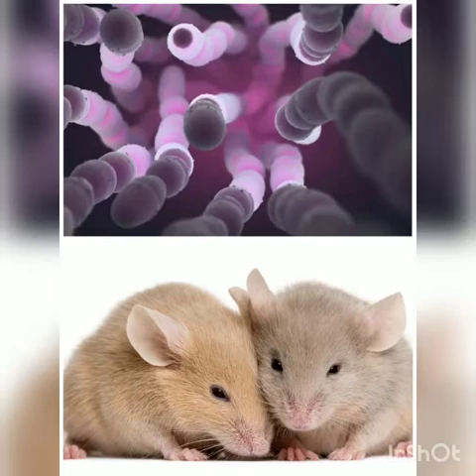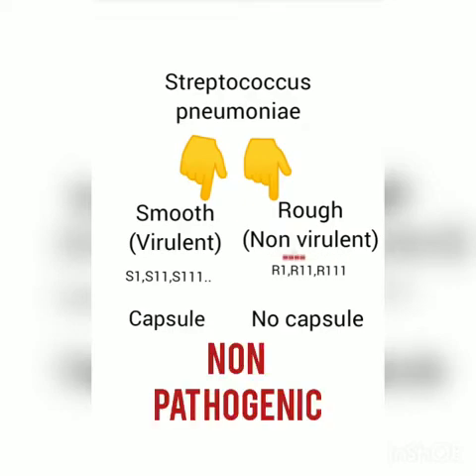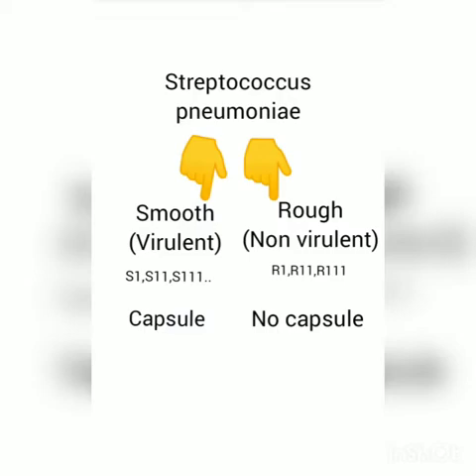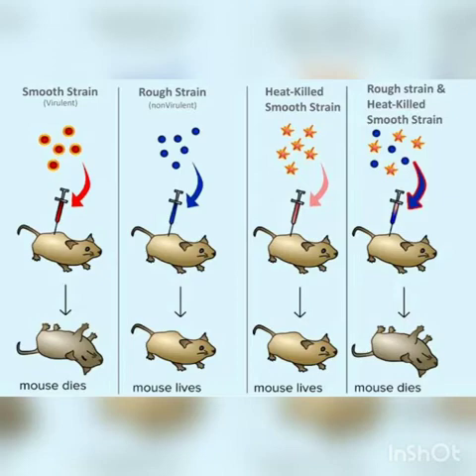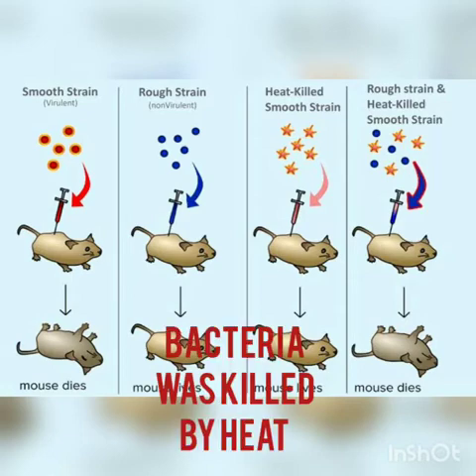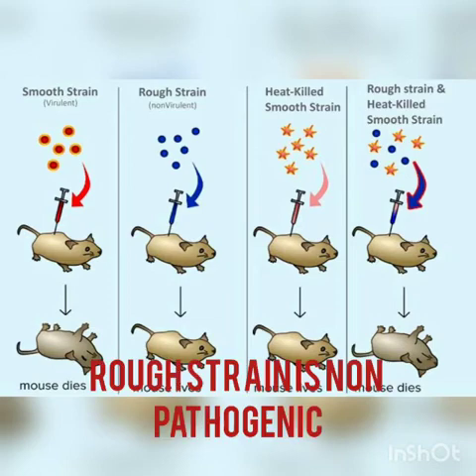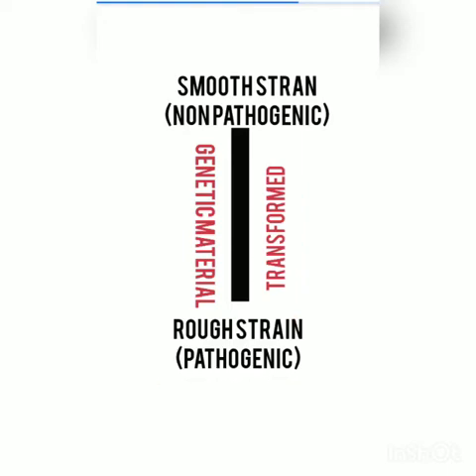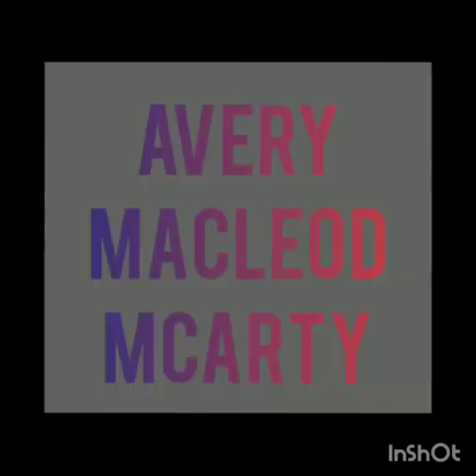DNA : The genetic material of life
Number 2- Experiments to proof dna is the genetic material.